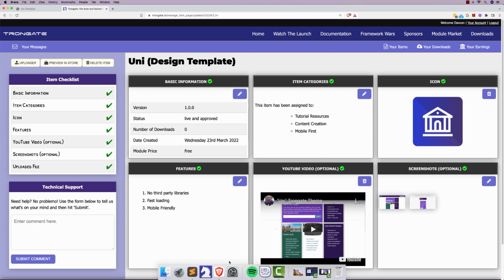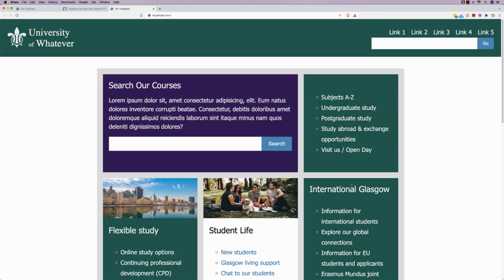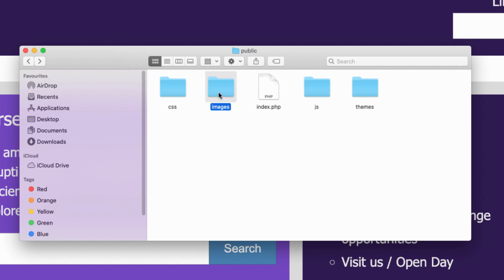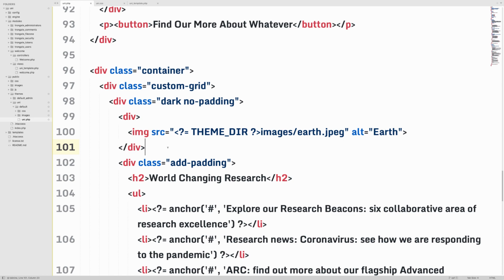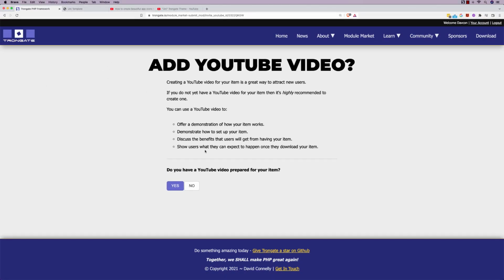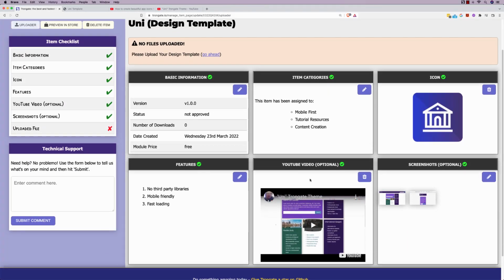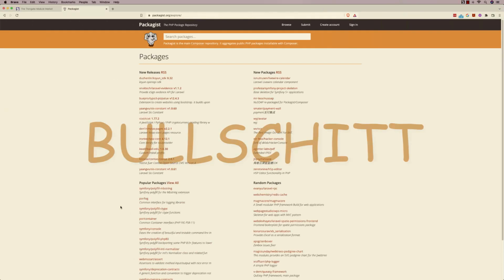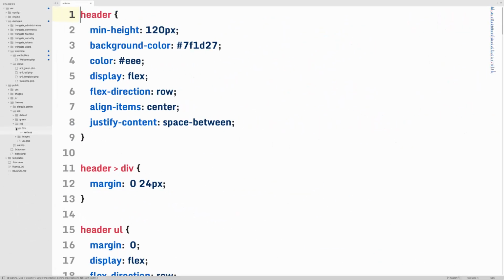How to create custom Trongate themes - part 2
In this video I'm going to walk you through the process of turning your website design into a Trongate theme that can be uploaded to the Trongate Module Market.

At the time of recording, the ability to add items to the Module Market is limited to Founding Members and Early Adopters.  However, very soon the doors will open and anyone will be able to upload themes and modules to the Trongate Module Market.

I hope developers will agree that the Trongate Module market offers an easy,  engaging and BETTER way of sharing code.

LINKS